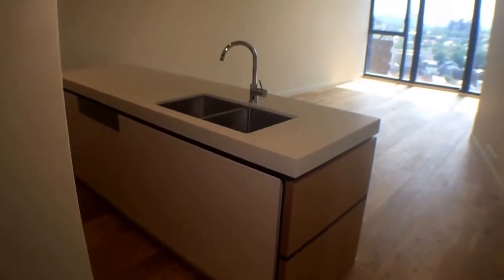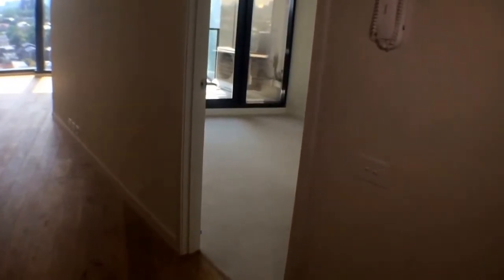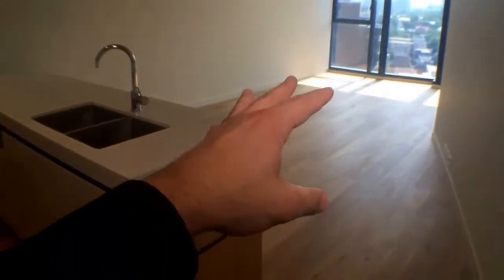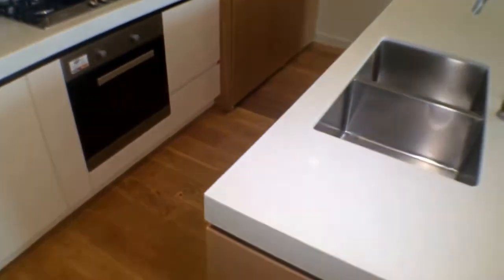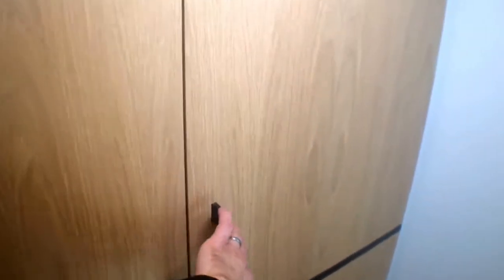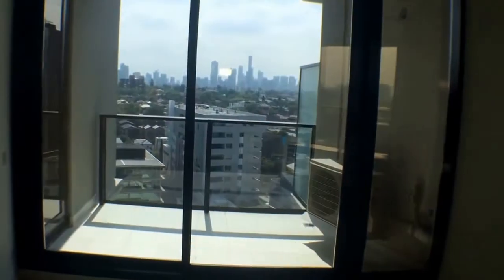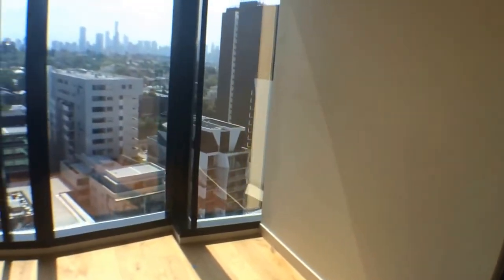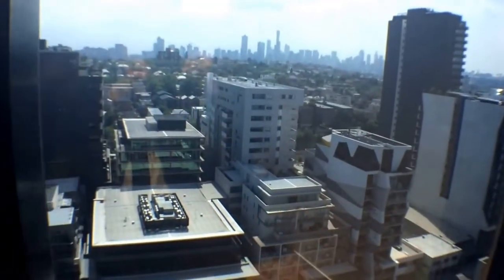South Yarra Apartments 1BR/1BA by South Yarra Property Management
for more information on Melbourne Real Estate and if you need South Yarra property management. to see our available listings! You can also call us or visit our office at

This elegant property, situated in a premier location, is one of our rental apartments in South Yarra. It has one bedroom with a mirrored built-in robe and a sparkling bathroom that offers quality fixtures and modern fittings. The kitchen boasts stone finishes and integrated appliances, while the good-sized balcony offers beautiful views of the city. Tenants will have access to the gym, swimming pool, spa and sauna complex, stylish residents' lounge, and private function area.

Think our wonderful apartments in South Yarra are right for you? and call our professional South Yarra property managers today! Know someone who might be interested in our South Yarra apartments instead?

Experience the best property management in South Yarra with us at Melbourne Real Estate! or get to know more about property management in South Yarra